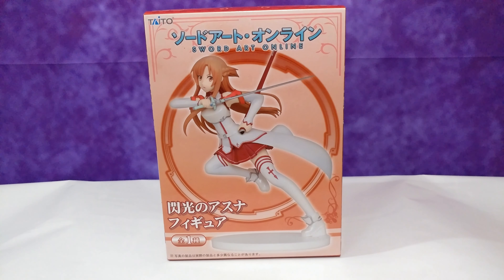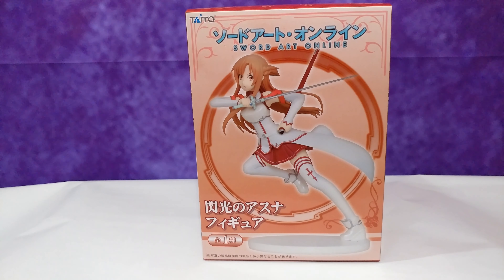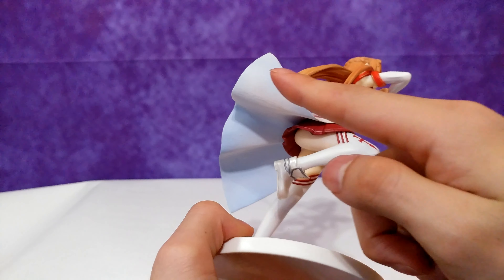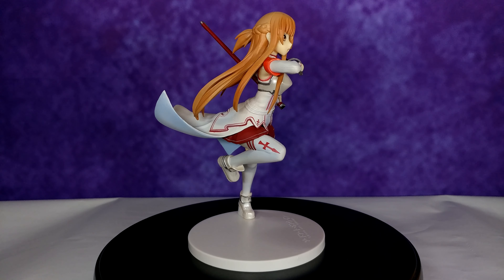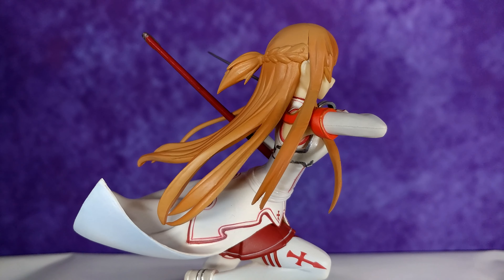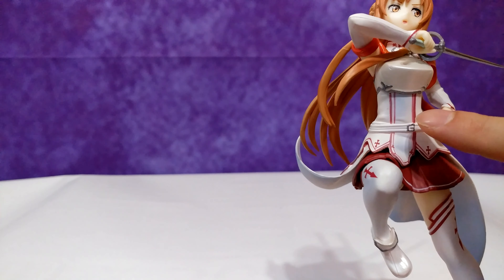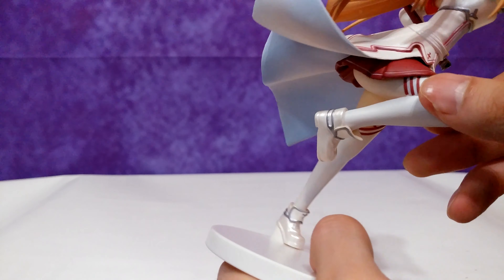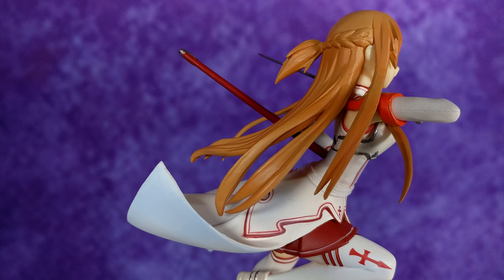Sword Art Online - Asuna Figure (Taito) - Unboxing & Review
Sword Art Online - Asuna - Prize Figure (Taito) - Unboxing & Review

• Character Name: Asuna, Asuna Yuuki, Yuuki Asuna (結城 明日奈 Yūki Asuna)
• Alternative Titles: Gekijouban Sword Art Online, ソードアート・オンライン, ソードアート・オンライン II, SAO, SAO 2, SAO 3, Sword Art Online the Movie -Ordinal Scale-, 劇場版 ソードアート・オンライン -オーディナル・スケール-, ソードアート・オンライン アリシゼーション, Sword Art Online Season 3, SAO Movie

Company: Taito As Manufacturer
Figure Materials: ABS, PVC
Scale & Dimensions: H=170mm (6.63in)
Release Date: 03/21/2013 As Prize